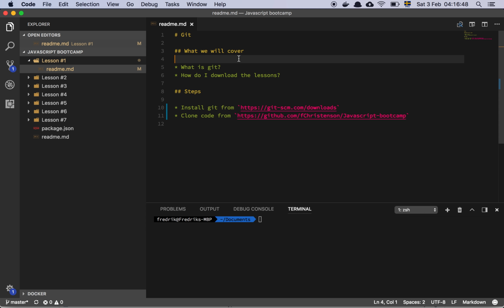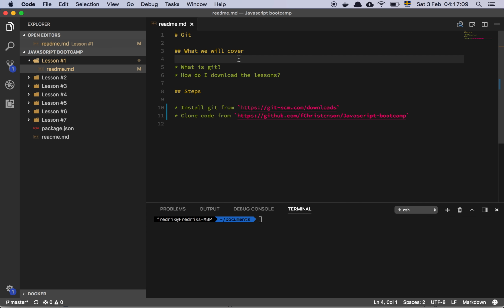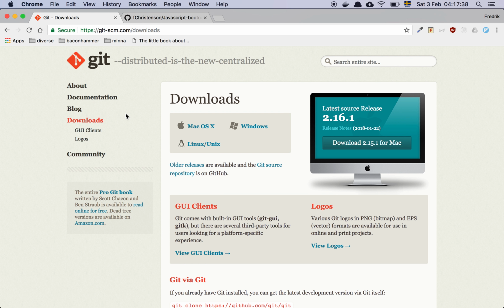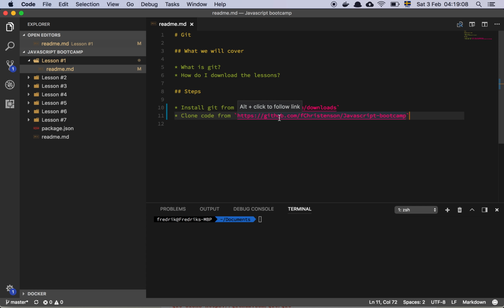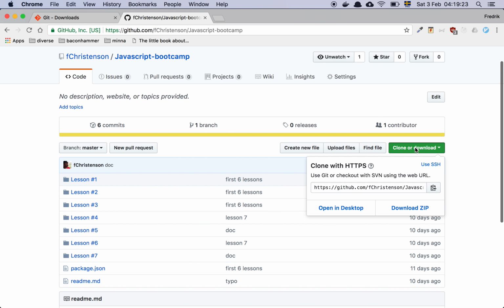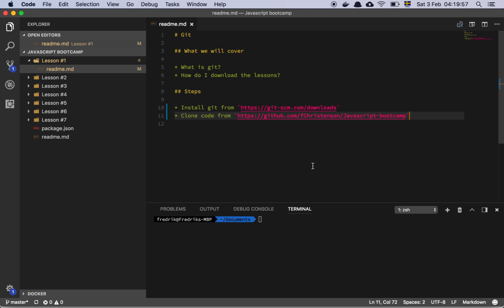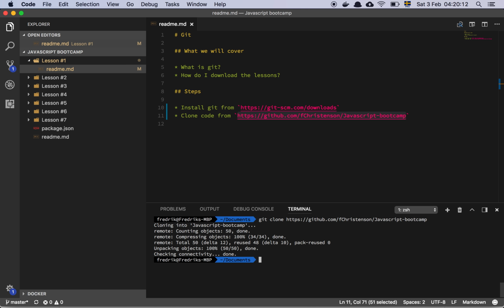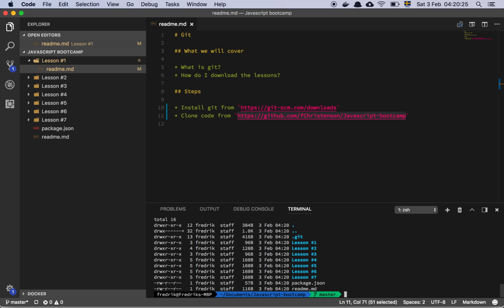Javascript boot camp - Git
In "Javascript boot camp - Git" I show you what Git is and how to get the code.